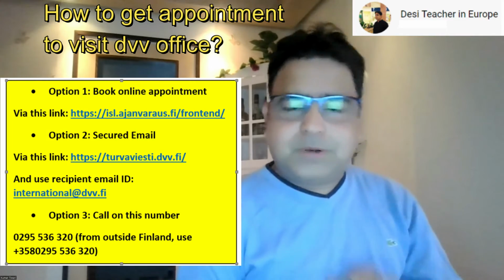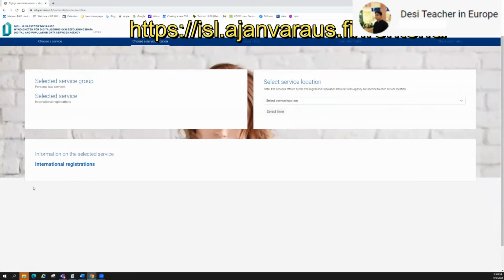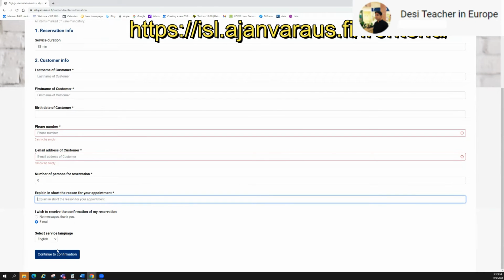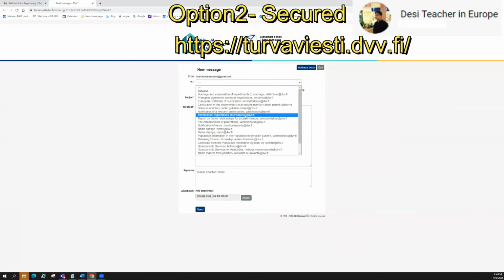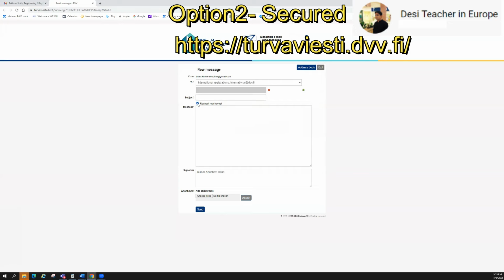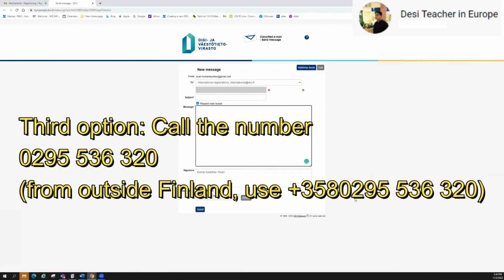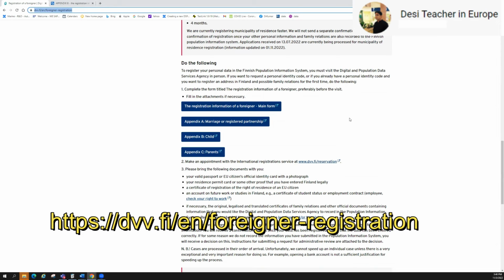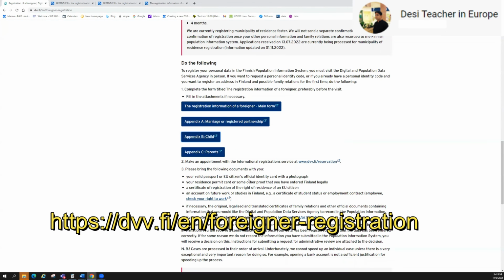Step-by-Step Guide: How to Register Your Municipality in Finland?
If you already watched my previous video about Finnish ID card and how to get them, you already know that you can’t get that card without registering your municipality of residence.

Navigating the Finnish Municipal Registration Process: A Beginner's Guide
Registering Your Residence in Finland: A Comprehensive Guide
From A to B: How to Register Your Municipality in Finland
Registering Your Address in Finland: What You Need to Know
How to Register Your Municipality in Finland: Tips and Tricks
The Finnish Municipal Registration Process: Everything You Need to Know
Registering Your Finnish Residence: A Guide for Foreigners
Making the Move: How to Register Your Municipality in Finland
Getting Started: A Step-by-Step Guide to Registering Your Municipality in Finland
A Guide to Registering at DVV Finland
Registering with DVV Finland: What You Need to Know
The DVV Finland Registration Process: A Step-by-Step Guide
Getting Started with DVV Finland: How to Register
Eligibility:
So please remember that this is the very first step you must do if you have come to Finland for staying more than a year. For foreigners:-
1. You are in Finland and have a legal document (permit or visa) to live here for more than a year.
2. You must fulfill one of these requirements as well:
• You have a continuous (A) or permanent (P) residence permit
• Your family members already have a municipality of residence.
• You have a type B residence permit for one year plus (you previously had a municipality of residence OR You have an employment contract for at least 2 years OR you have a study contract of two years)
Required documents:
Moreover, you have to bring the required documents.
1. Your passport.
2. The document that proves that you have a right to register the municipality. These documents have already been discussed. This may be your residence permit or visa.
3. Remember to bring your employment contract or study certificate showing that you have a contract of at least 2 years. This is needed in case you are showing a type B residence permit.
4. If your spouse and child also need to register at the same time. Please take the certificates showing family relations (marriage or birth certificates). Must be apostilled. If in another language must be translated and legalized.
How to get an appointment to visit dvv office
• Option 1: Book an online appointment
• Option 3: Call on this number
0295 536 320 (from outside Finland, use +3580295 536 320)
See the live demo in the video to understand.

Facebook groups of Finland:
4. Finland and Europe news